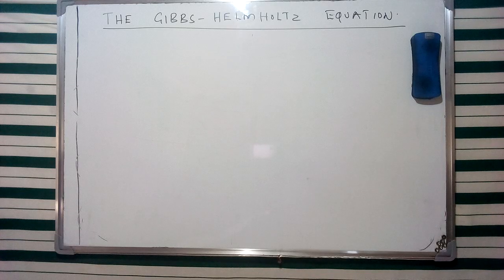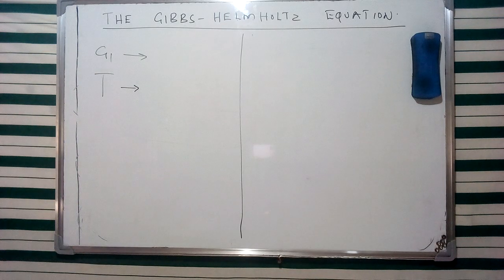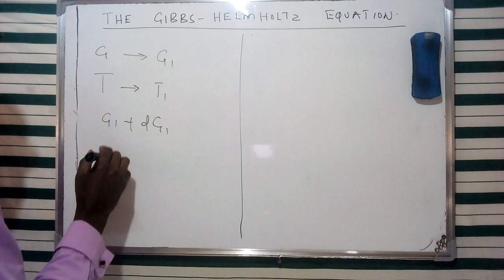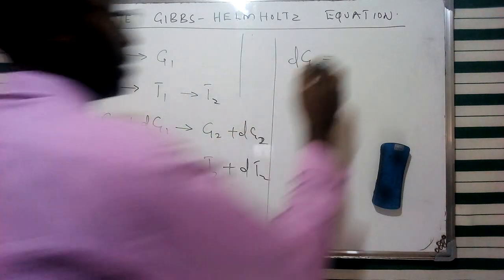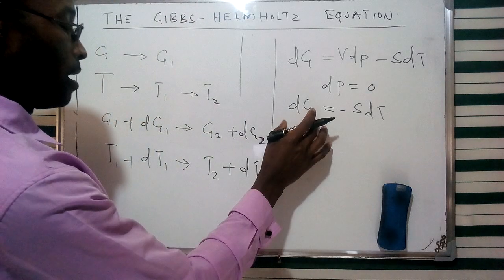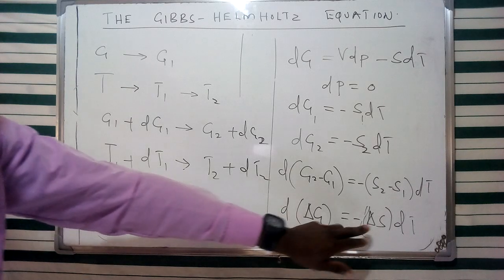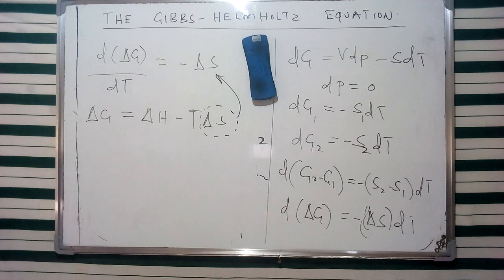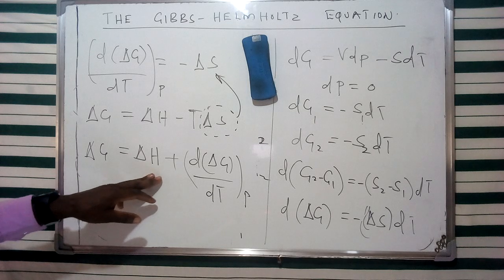Connecting Heat, Work, and Spontaneity: The Gibbs–Helmholtz Equation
OUR OBJECTIVE
To derive and represent the Gibbs_Helmholtz equation.

KEY AREAS IN THIS TOPIC :

-Intensive_and_extensive properties
-state_functions,
-Hess’s law;
 -Statistical_Thermodynamics ,mechanics  .
-Markovian_Postulate
 -Hamiltonian_Equations_of_Motion ,Liouville_Equation .
 -quantum  systems  .
 -statistical mechanics ,Penrose_Postulates
 -probability _Theory
-Discrete_Probability_Theory ,Random_Variables .
 -Continuous_Probability_Theory
 -Probability_Density .
-Selective_Integration ,classical_Ensembles .
 -Statistical_Ensembles
-Microcanonical ,Canonical Ensemble
 -Equipartition_Theorem .
 -Grand entropy  .
 -Swendsen  ,Boltzmann  -partition_Function
 -Helmholtz_Free_Energy .

 -approximations
-Von-Neumann
 -Quantum Ensembles .
-Density Matrix
-Permutation ,Symmetry
 -Bose-Einstein Statistics
 -Fermi-Dirac Statistics
 -Maxwell-Boltzmann Statistics
 -Collective degrees_of_Freedom
 -Factorization ,Energy_Modes
 -Translational Partition_Function
 -ideal  ,states  ,Nuclear_Spin
 -Rotational_Partition_Function
 -Rigid_Rotor
 -vibrational_Partition_Function
 -Harmonic oscillators
 -Vibrational Contributions to U, CV , and S .